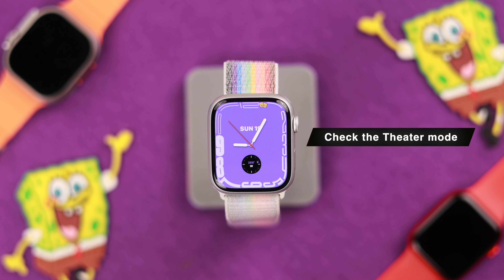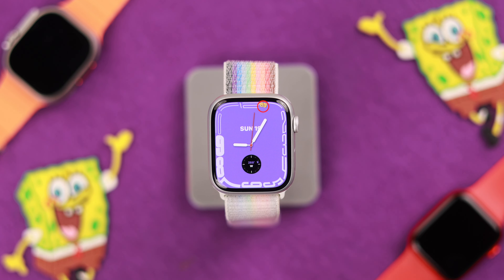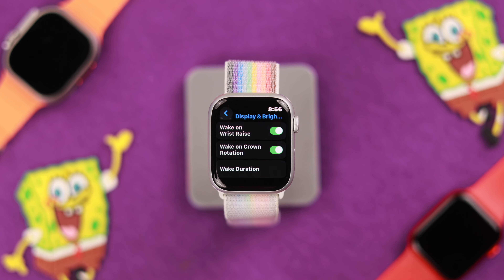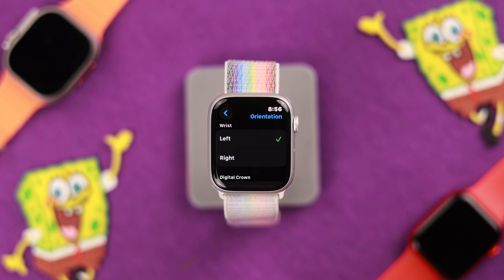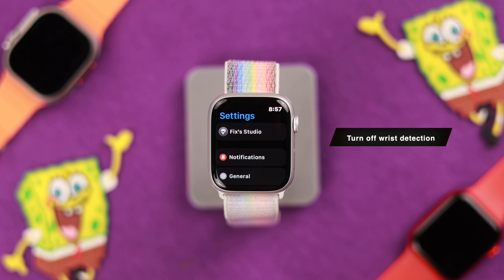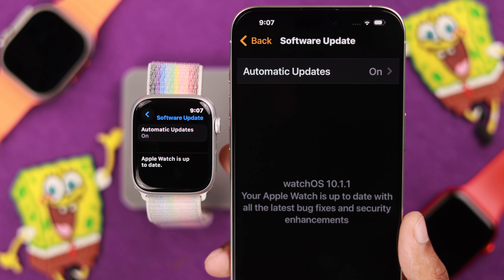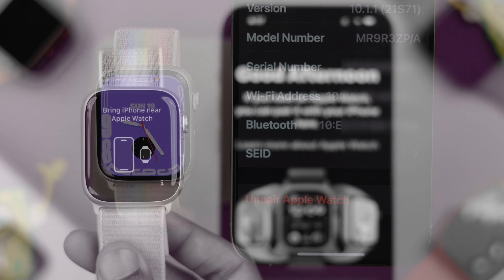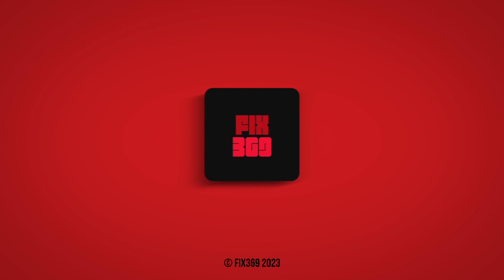WatchOS 10: How to Fix Wrist Raise Not Working on Apple Watch 9!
Apple Watch 9 not waking up on wrist raise all of a sudden after the latest watchOS 10 update? If you want to fix the raise to wake on your Apple Watch 9, let's explore 5 easy solutions to resolve the issue effectively.

In this video, we have used an Apple Watch 9, but these ways will fix wake on wrist raise on Apple Watch 8/7/6/SE2/Ultra or any Apple Watch running on watchOS10 or later.

0:00 Raise on Wrist Raise not working on Apple Watch 9?
0:15 Check the fit
0:25 Solution 1: Theater Mode
0:46 Solution 2: Raise to Wrist Raise
1:01 Solution 3: Wrist Orientation
1:14 Solution 4: Wrist Detection and Restart
1:43 Solution 5: Software Update
1:50 If nothing else works